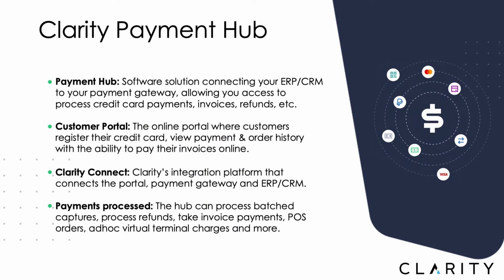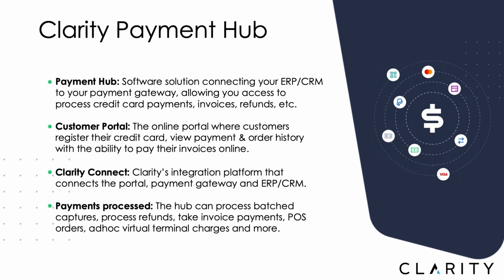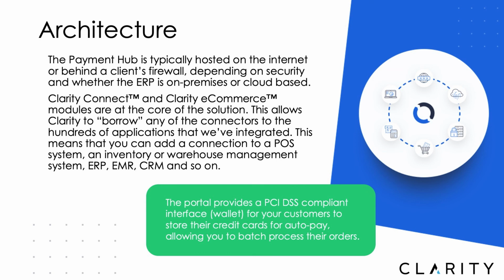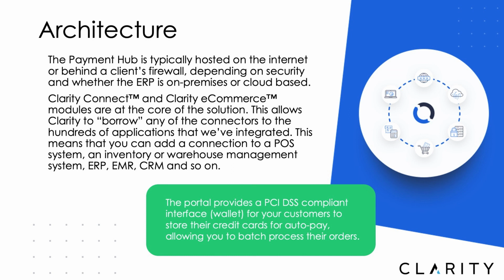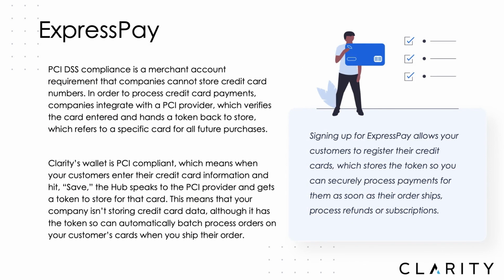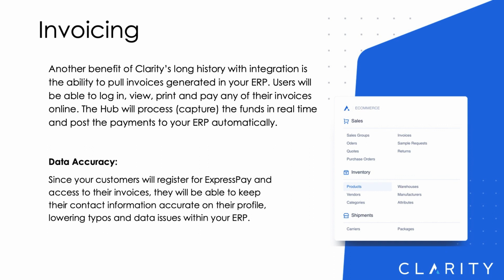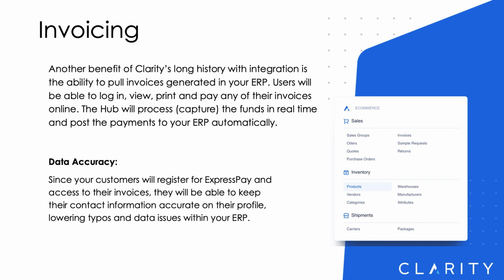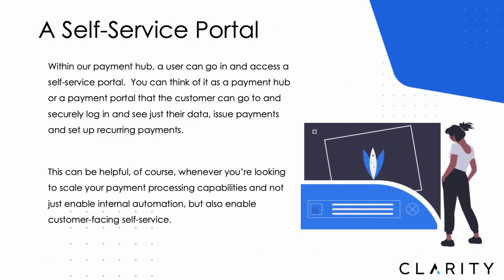Complete Guide to Payment Hub Solutions Webinar - Process Credit Card Payments from Any ERP or CRM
Many businesses struggle to process ad-hoc credit card payments, refunds, subscriptions, membership renewals, etc., especially from their ERP to the different payment gateways that are available. Clarity, with a long history of integration, has architected a payment hub solution that can integrate any ERP (eg. Infor, Oracle, NetSuite, Sage, Dynamics, Syspro, SAP, etc.), CRM (eg. Zoho, Salesforce, Dynamics, Hubspot, etc.) or financial application with any payment gateway (eg. PayTrace, First Data, Heartland, etc.). Part of the solution is a Customer portal, allowing your clients to sign up for ExpressPay, where they can view all orders, refunds, make payments, and even pay their invoices online.
Many companies do not immediately capture credit card payments when clients purchase on account, or they order “made-to-order” products that will be shipped in a few days. Companies will typically want to batch capture those order funds at the end of the day, on the day those orders shipped.  The issue is that many of the ERPs don’t have a connection to specific payments gateways, in this case, PayTrace. PayTrace is especially beneficial for those B2B companies, who can benefit with great savings in being able to process wholesale rates, and qualify for Level III PCI data, which can take transaction costs under 2 percent.
In order to be able to process not only these, but payments from all sources of transactions (i.e. POS, events, donation forms, online bill pay, etc.), Clarity has built an online payment hub. This hub can “connect” or integrate with any payment source and capture the funds from any orders that need processing. The portal can also query your ERP to pull any invoices that have been generated and send notifications to your customers that they’ve got an invoice ready for payment. They can then come to the portal to sign up for auto-pay for their orders, as well as individually view, print, and pay their invoices.